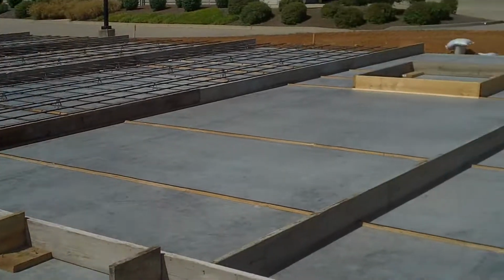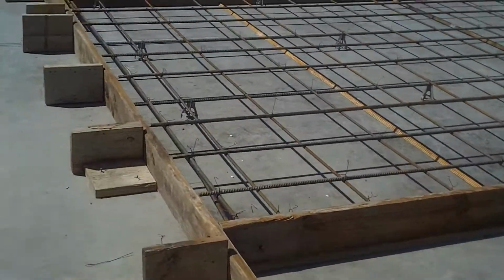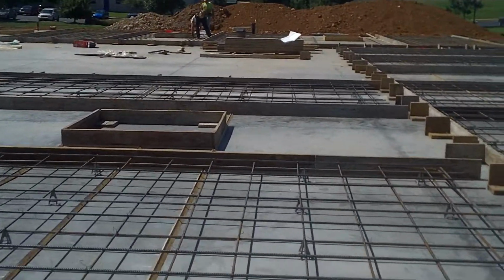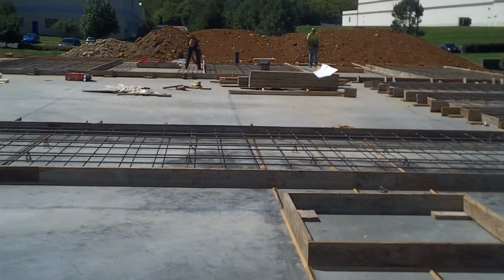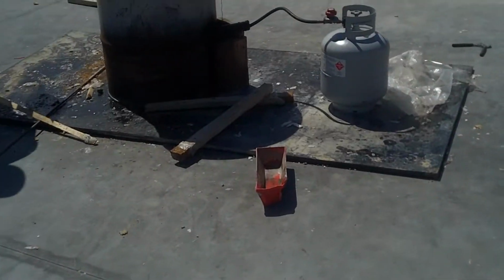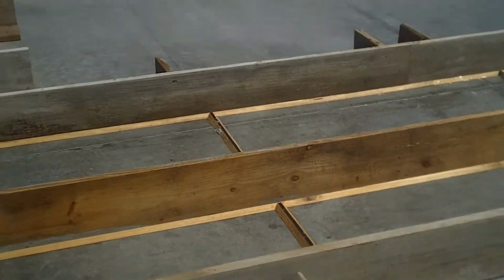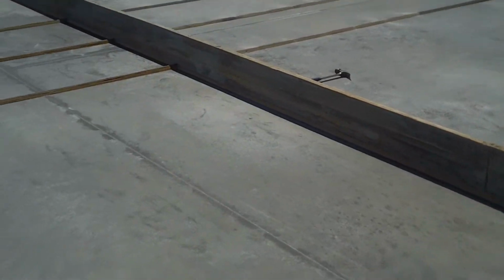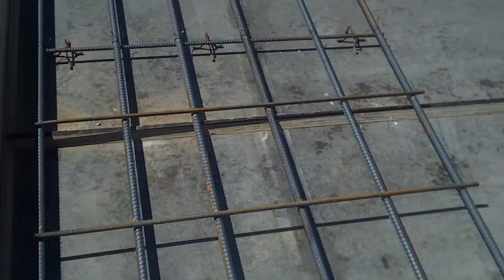A-0058 Safelite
Tilt panel construction of forms, and install of rebar.